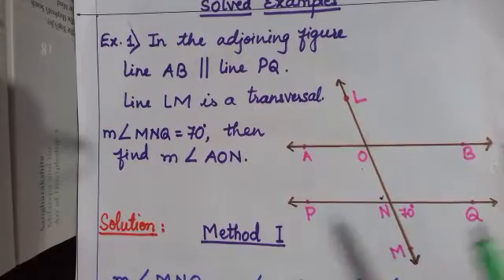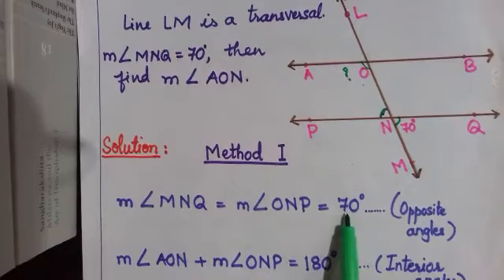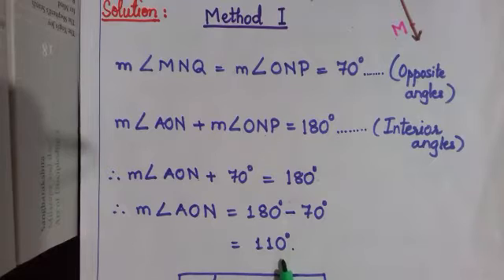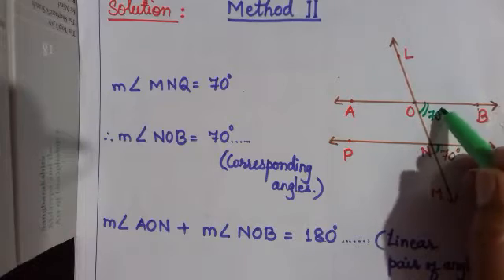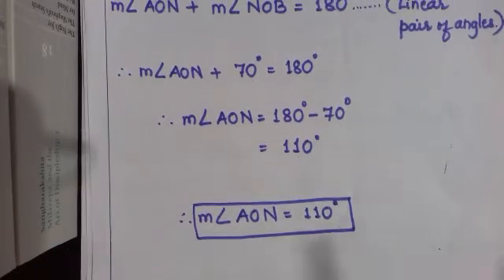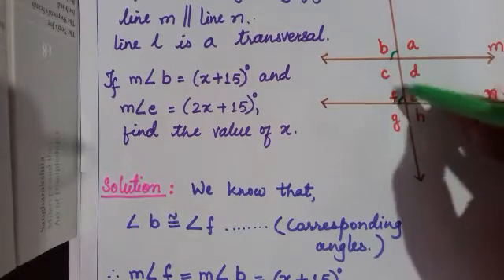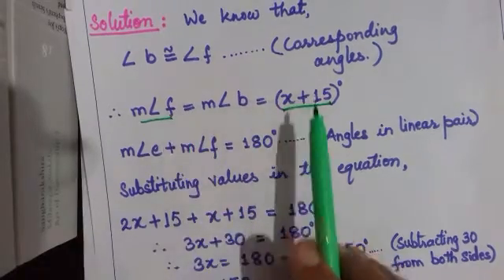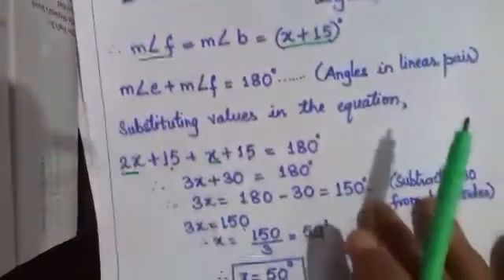MATHS 04 AUG STD8 02